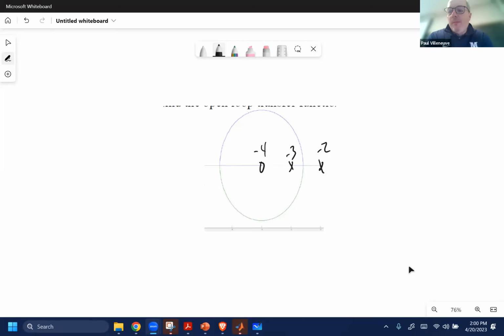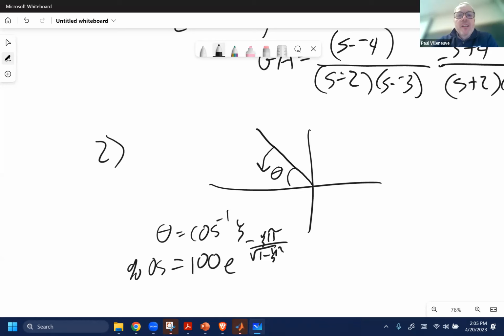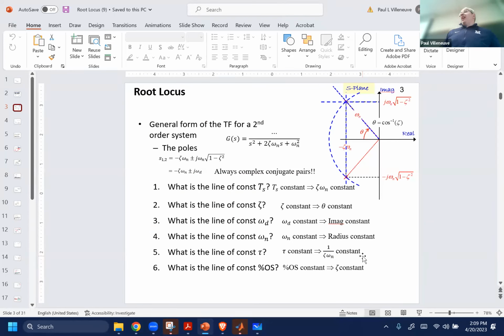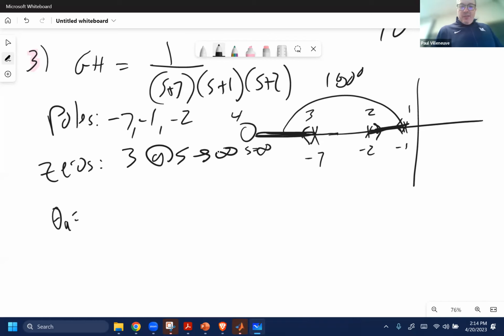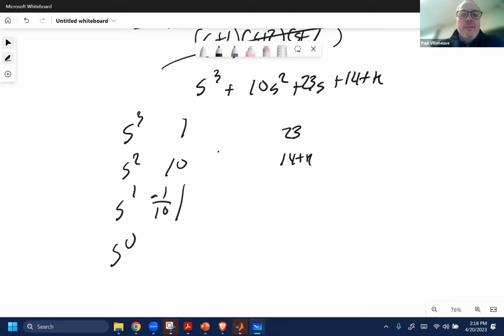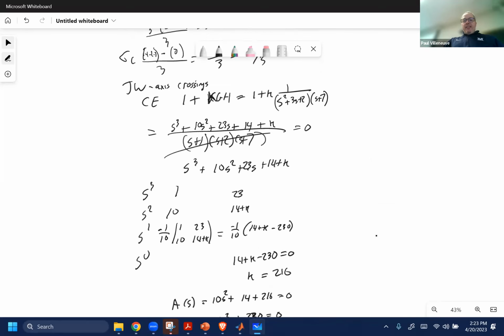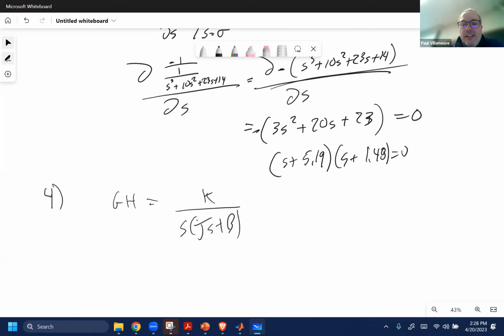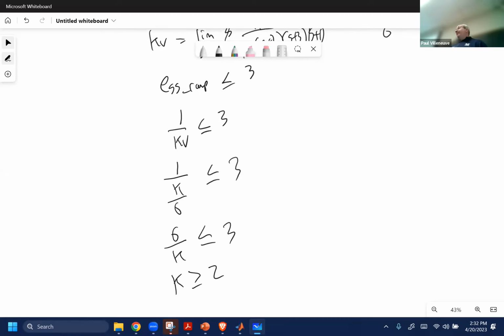EET325 4 20 23